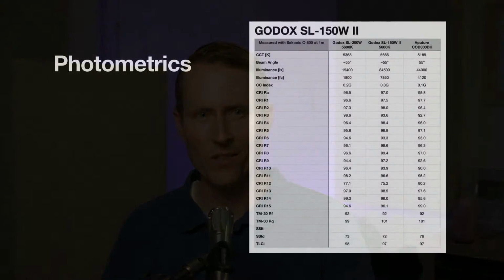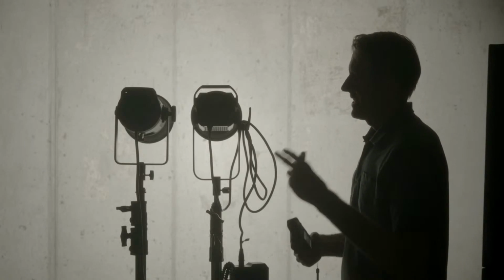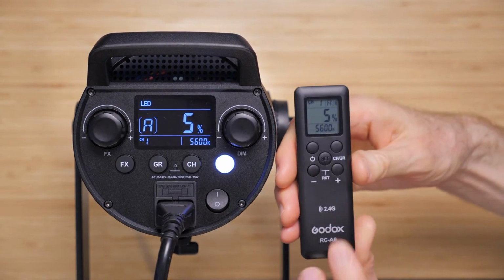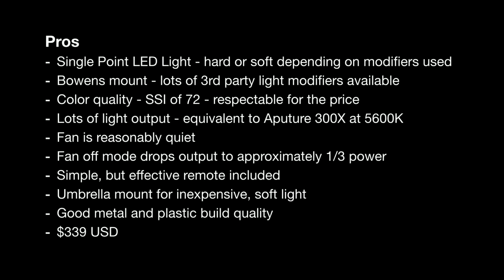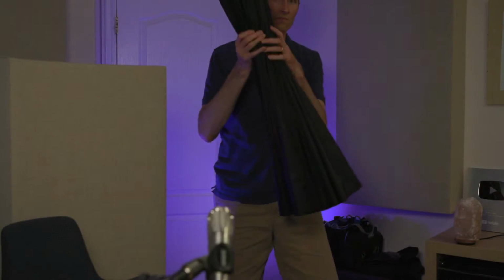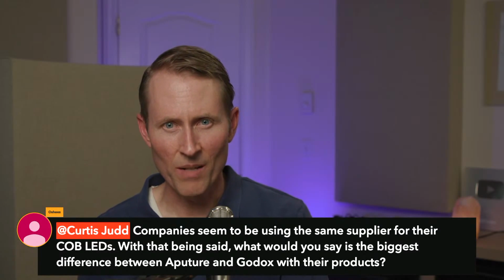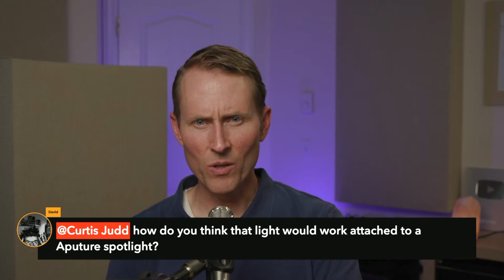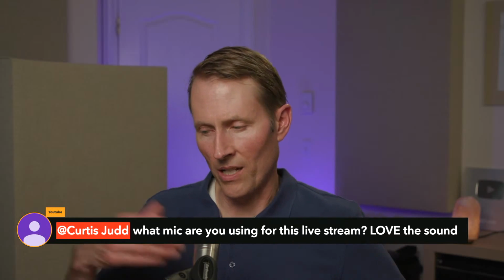GODOX SL150II LED Light Review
In today’s live stream, we have a look at the new GODOX SL150W II, a daylight balanced LED light for video and photography. This single point light can produce hard or soft light, depending on the light modifier you put on its Bowens mount, making in a light that can fill lots of different roles. Its output is easily strong enough to use as a key light for full body shots or talking heads. The color quality is also decent for the very affordable price. Join us to see the details.

FULL DISCLOSURE - Pergear provided this light and the soft box to me in exchange for a live stream review. They have not told me what to say and have not reviewed this video prior to going live. All opinions shared here are my own.

If you’d like to learn how to make great dialogue audio for your film and video projects, please have a look at my courses including processing dialogue audio in Adobe Audition and DaVinci Resolve/Fairlight, recording sound, how to use the Zoom F4, F6, F8, and F8n, and how to get the most from the Sound Devices MixPre series of recorders. Our latest course is Sound for Live Streaming with the ATEM Mini.

- GODOX SL-150II LED light for video and photography - Amazon Discount Claim Code: 05ORLTWY
- LAOFAS 41 in 120 cm Deep Soft Box - Amazon
- LAOFAS 33 in 85 cm Lantern/China Ball - Amazon
- Panasonic GH5 camera used for product shots in the live stream- B&H, Pictureline, Amazon
- Panasonic 12-35mm f/2.8 OIS II Lens - B&H, Pictureline, Amazon
- Blackmagic Pocket Cinema Camera 6K used for product demo in the studio - B&H, Pictureline
- Sigma 24-70mm f/2.8 DG OS ART Lens - B&H, Pictureline, Amazon
- Canon C200 Camera - B&H, PictureLine
- ATEM Mini Pro - B&H, Amazon